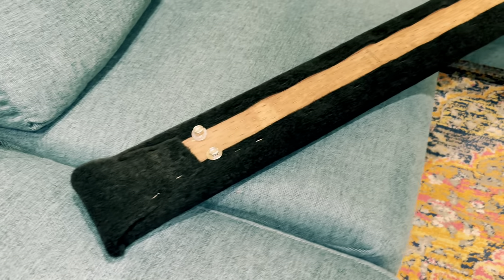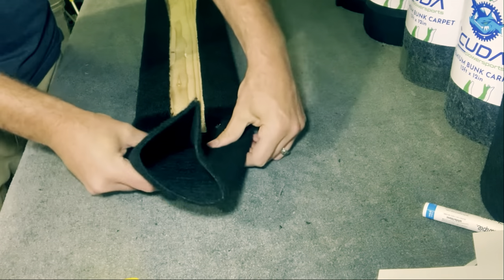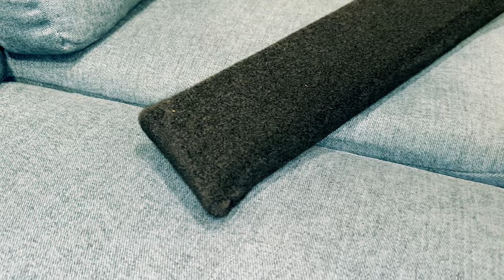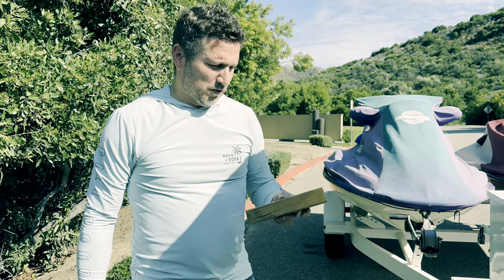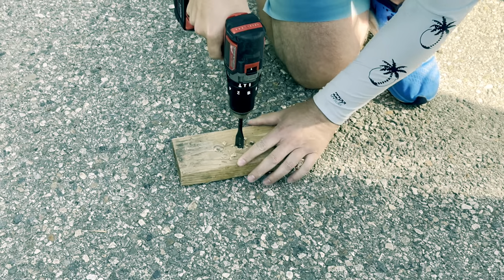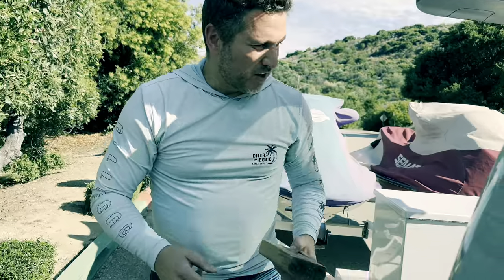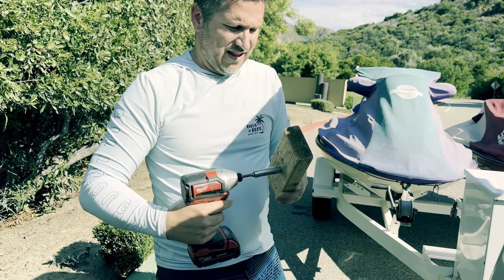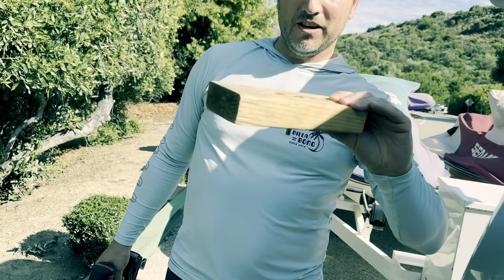Custom Built Trailer Bunks for Jet Ski’s // How To // Supplies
Although simple, finding out which hardware, tools, and carpet to use on a project like building custom trailer bunks can be time consuming. The links provided below will take you to the highest quality and top-rated products to use. I used them myself for this project and have been extremely happy with the results. Good luck, and let me know how your projects go in the comments!!!

Trailer Bunk Carpet

5/8 paddle drill bit

Stainless Steel Carriage Bolts

Stainless Steel Nylon Lock Nuts

Stainless Steel Washers

Stainless Steel Staples

Staple Gun (Air)

Staple gun (Manual)

Porter Cable Air Compressor

Milwaukee Drill/Impact Driver Set